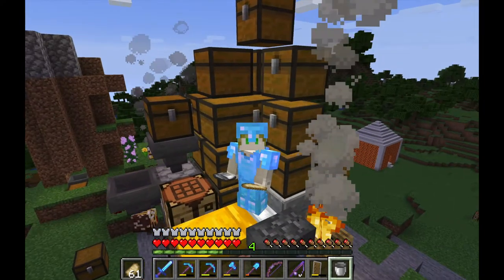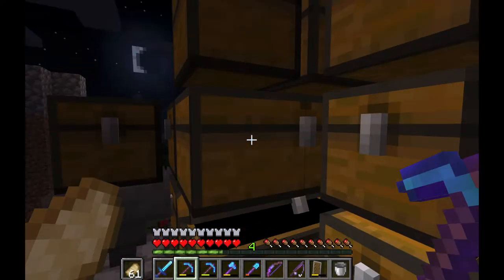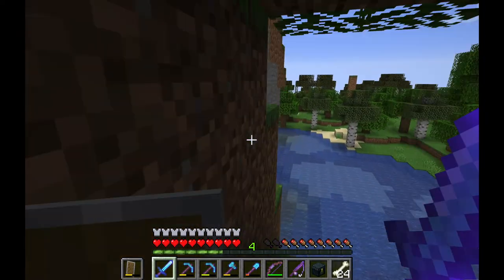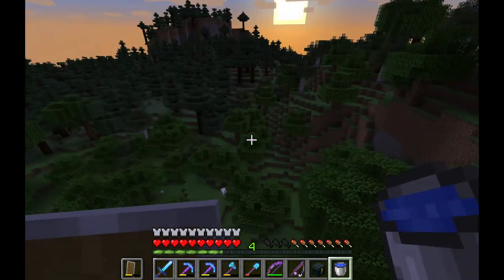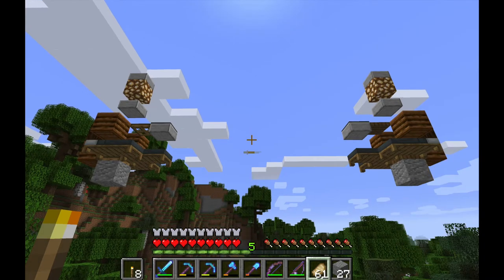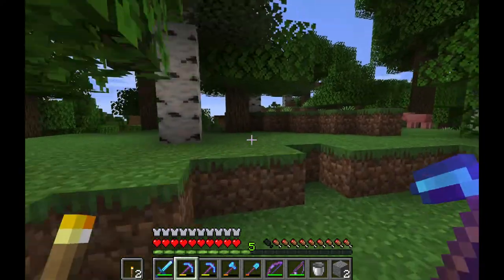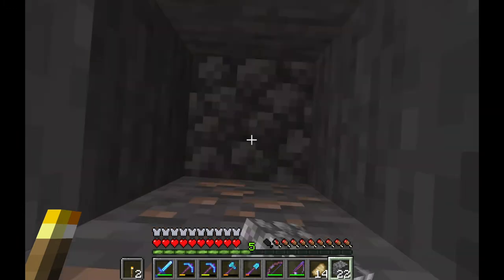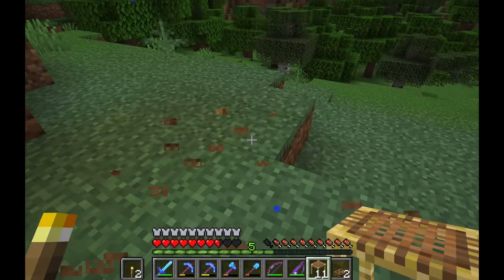iCraft: Episode 15 - Making An Iron Farm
In this episode of iCraft, we build an Iron Farm to help construct a larger project!